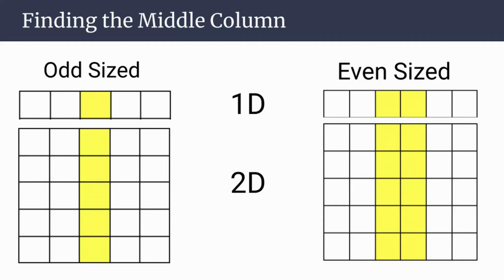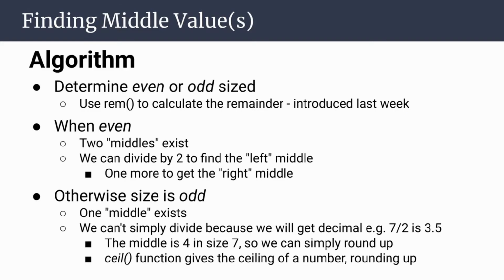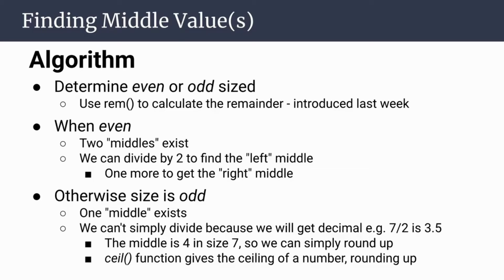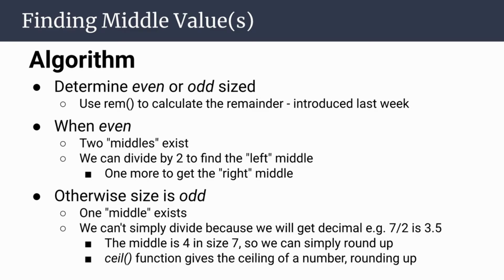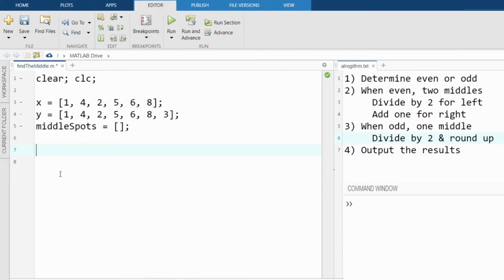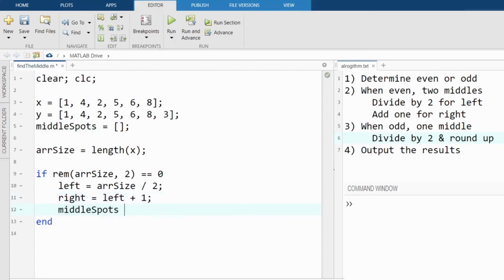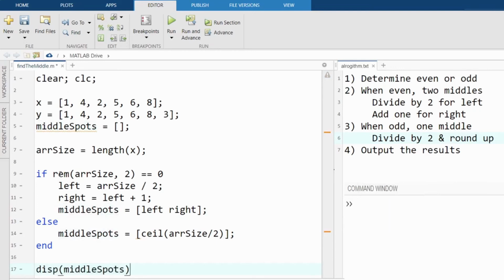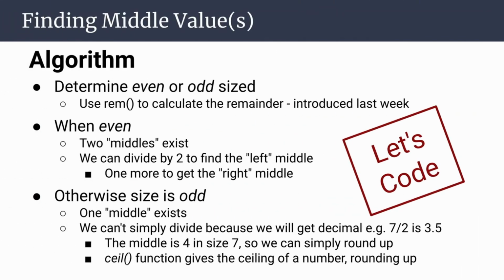Finding the Middle Column in MATLAB® Arrays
How can we determine the middle values of an array? In this video we breakdown a potential algorithm for determining middle values, and craft an implementation that discovers the middle values of one dimensional arrays in MATLAB®.

This content was originally created for use in UIC's Programming for Engineers with MATLAB® (CS 109).